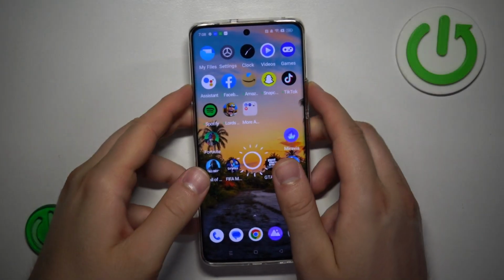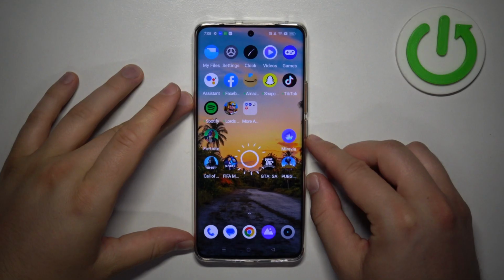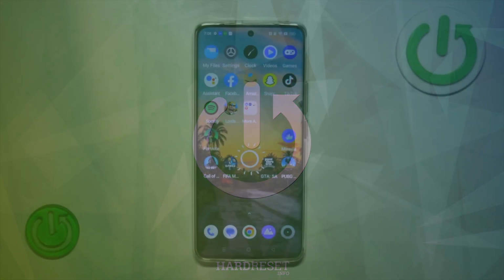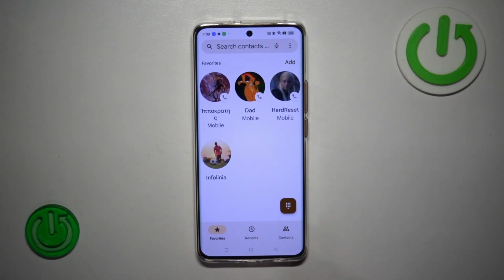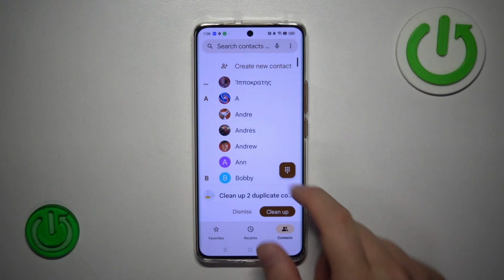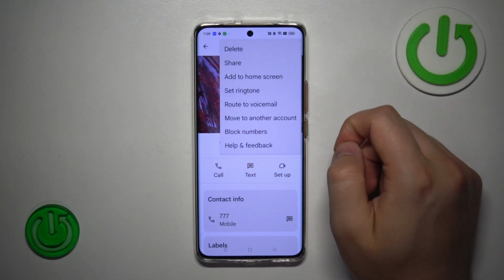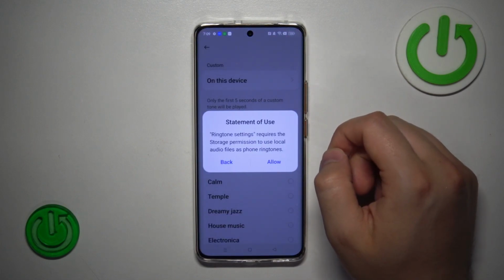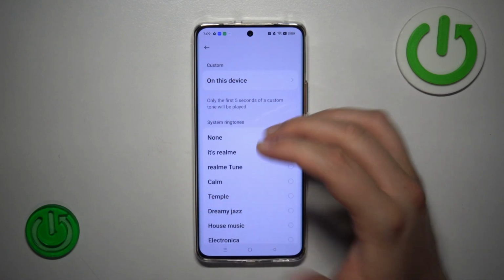How to Assign Ringtone to Contact on REALME 11 Pro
In this tutorial, we'll show you how to assign a custom ringtone to a specific contact on your REALME 11 Pro. Customizing ringtones for contacts allows you to identify callers without looking at your phone. Go to our YouTube channel if you want to know more about REALME 11 Pro.

How to assign a custom ringtone to a specific contact on REALME 11 Pro+ for personalized caller identification?